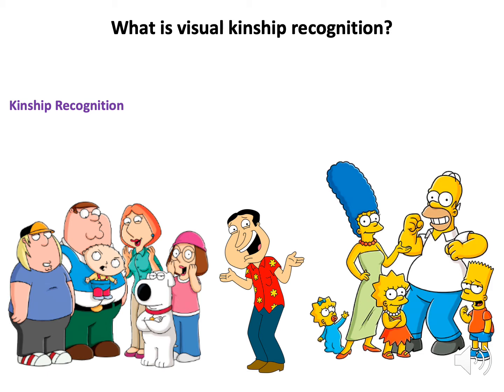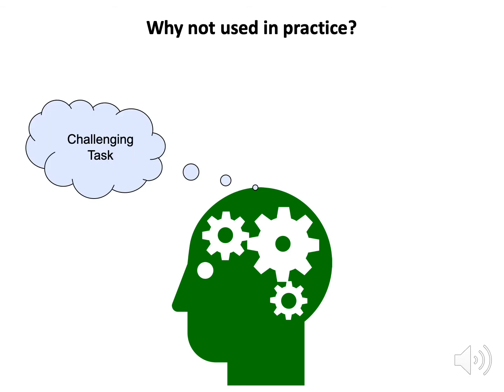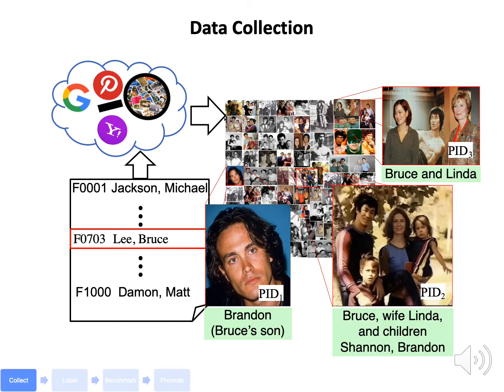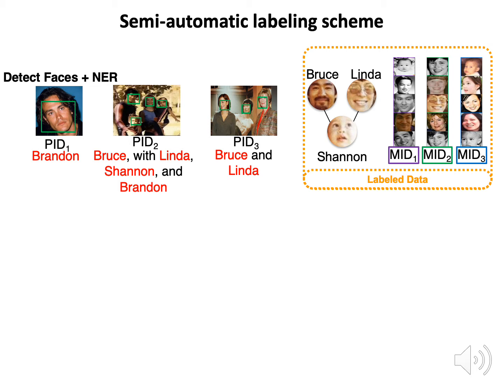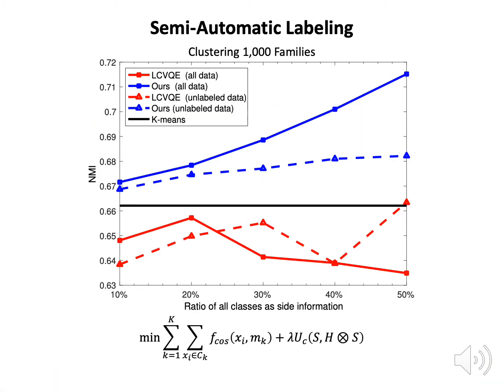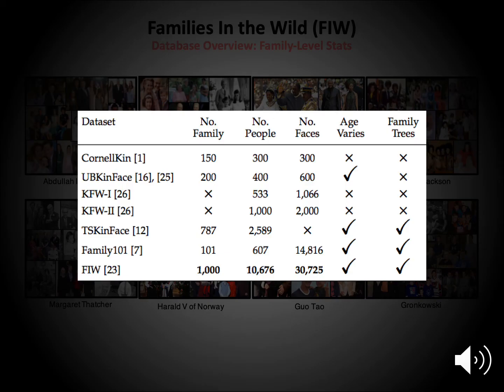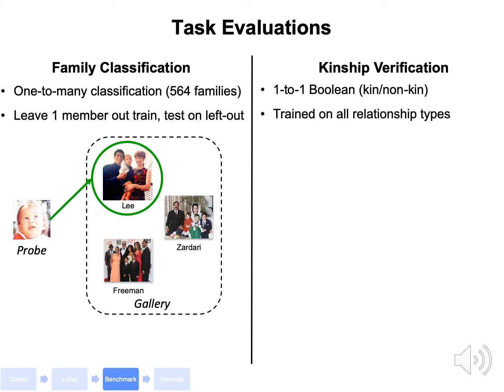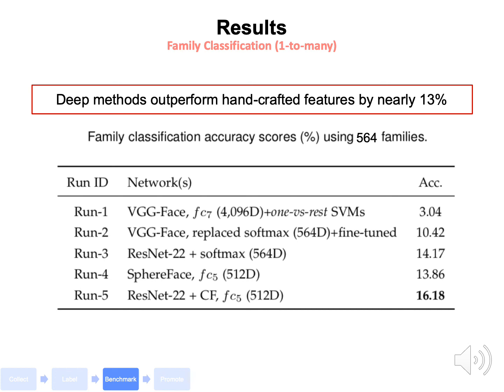A Tutorial on Families In the Wild: A Kinship Recognition Benchmark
Last May I, unfortunately, had to present a section of our tutorial remotely (i.e., always much better to be at the conference, especially for a talk). There is an up-side to this, however-- while in the midst of giving my laptop a New Year cleanup, I stumbled upon the recording I sent in case we had issues connecting for my part of the talk. Considering most appreciate a speaker to be present, and never mind at least connected remotely for questions, this was the last resort that we narrowed down to just cover some part of the FIW data and benchmarks. Sure enough, perhaps some might find it useful. Any and all feedback is more than welcome (in fact, would be much appreciated). It is important to note the date of the video (i.e., statistics mentioned were from a previous version of FIW). Also, best to reference PAMI and other papers for up-to-date benchmarks. Nonetheless, besides a few tables, the gist remains as is. Regardless, I hope you enjoy :)